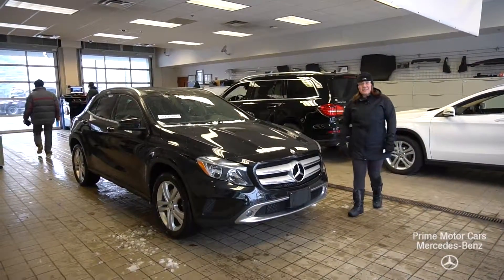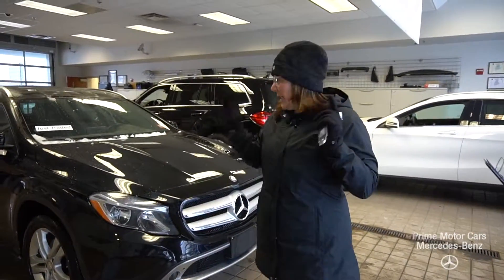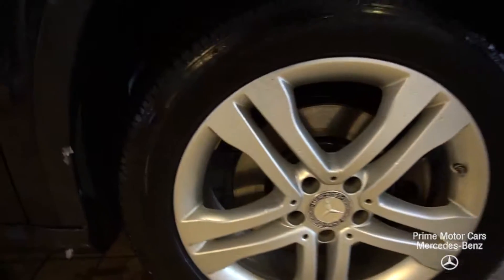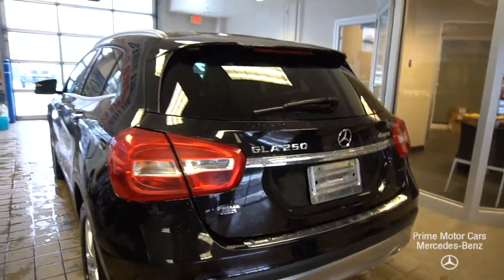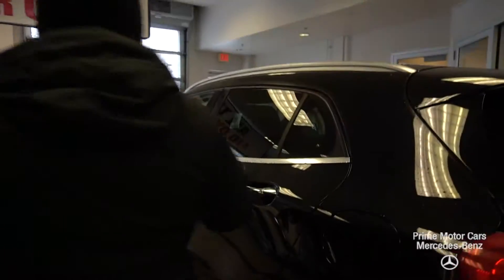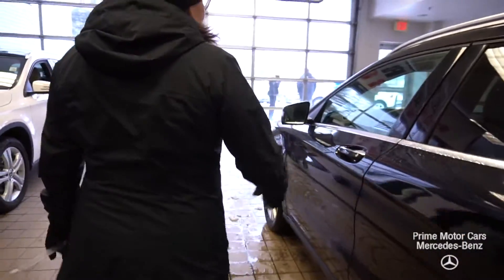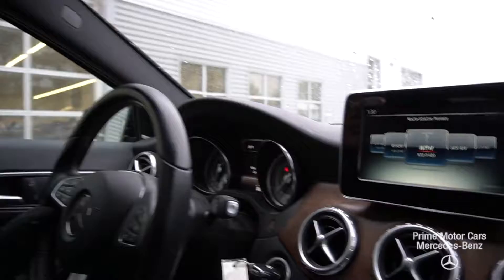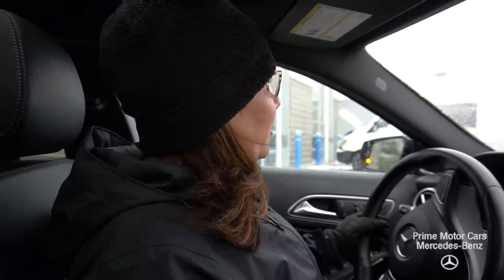2016 Mercedes-Benz GLA250 4MATIC® video review with Tina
Just came off lease, MB Certified warranty to 02/09/2021 unlimited mileage, Premium package, Navigation, rear view camera, blind spot assist and Panorama sunroof. Original MSRP $41,380.